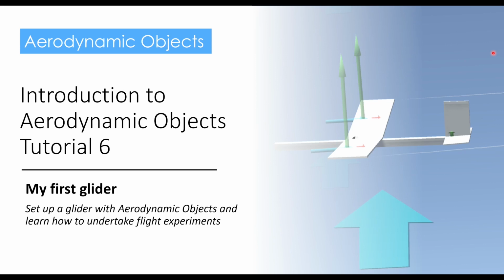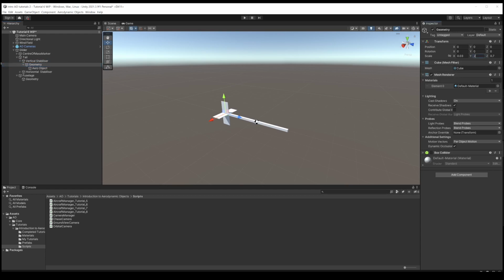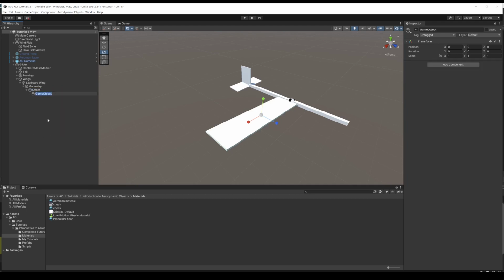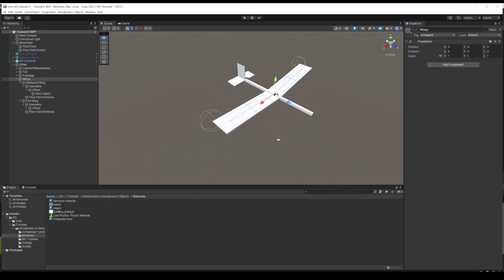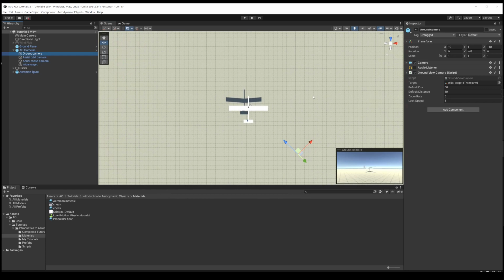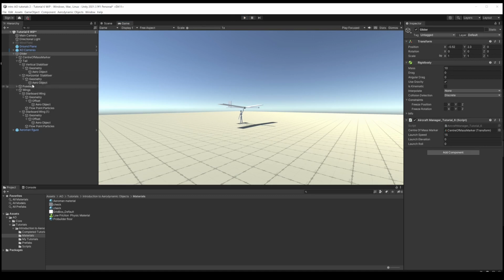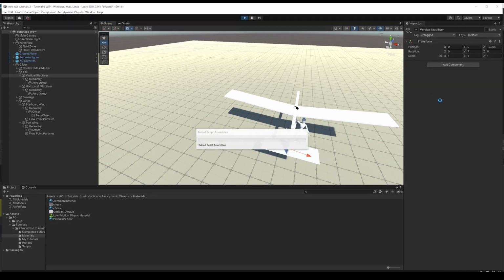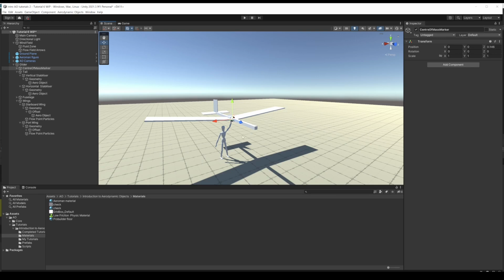Introduction to Aerodynamic Objects Tutorial 6: My First Glider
Set up a glider with Aerodynamic Objects and learn how to undertake flight experiments